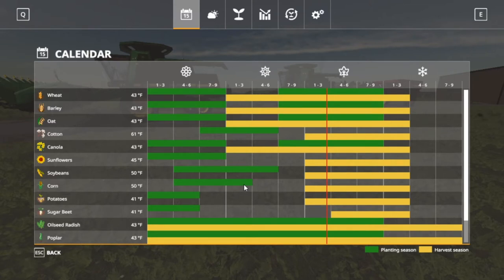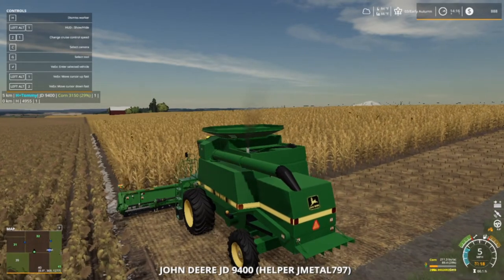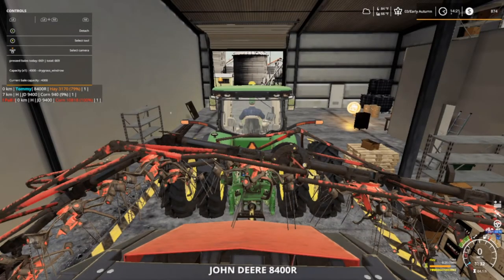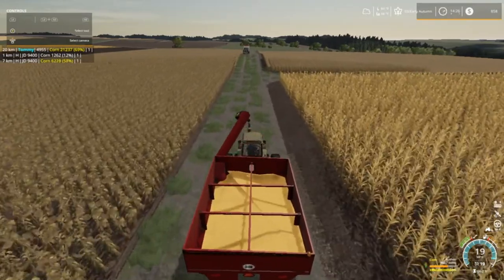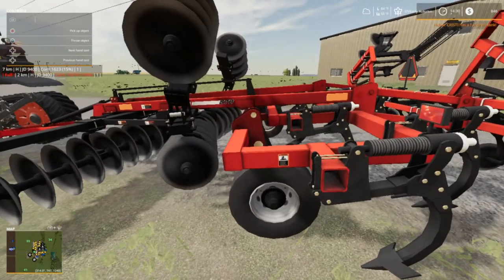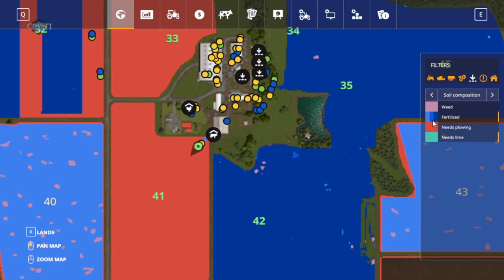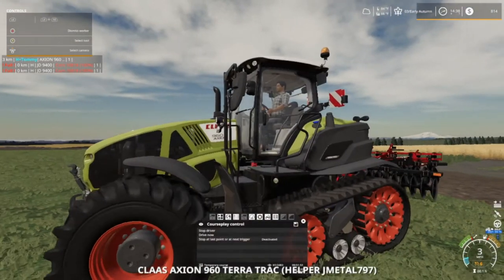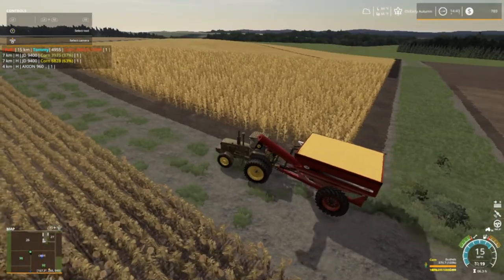Farming Simulator 19, Let's Play, (Roleplay) Lone Oak Farm Ep. 28, CLAAS 960 TERRATRAC Demo!!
My Mail:
Tommy Miller
15 Trailer City Road
Luxora, AR 72358
Credit Music:
YouTube Library
If_I_Had_a_Chicken